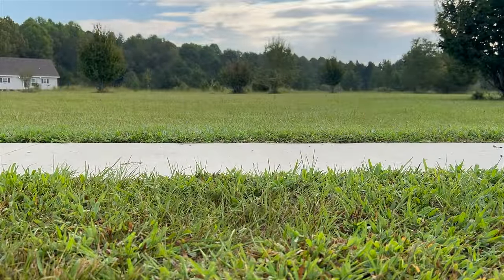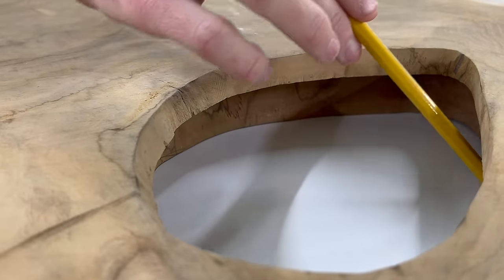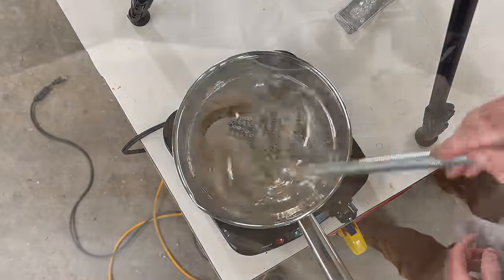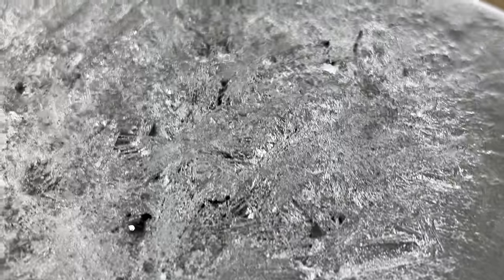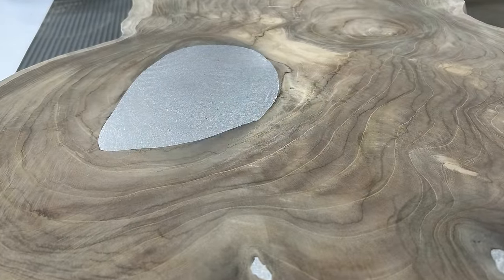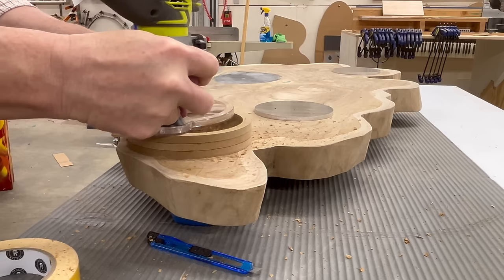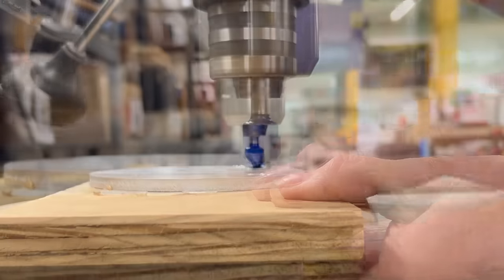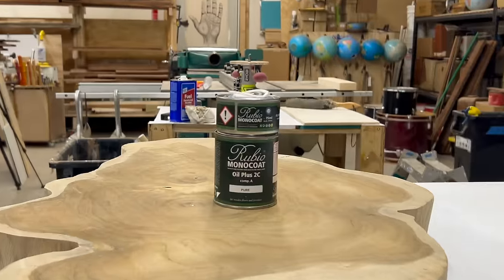Low Temperature Casting Metal poured in Teak Wood Slice Void for amazing metal wood fusion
In this video, witness the stunning fusion of Teak and metal come together to create a unique eye catching coffee table. The rich tones of the Teak wood contrast beautifully with the sleek metallic shine of this molten metal alloy, resulting in a one of a kind centerpiece of any room.

Woodworking has inherent risks and hazards and the content here is not meant to replace information found in official tool manuals and guides. Please educate yourself on best practices and safety measures before operating power and / or hand tools.